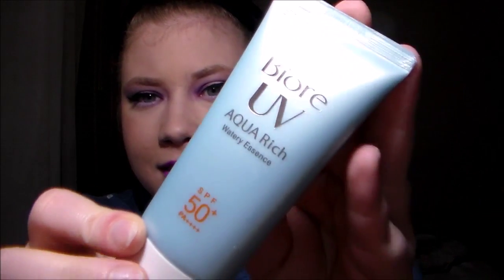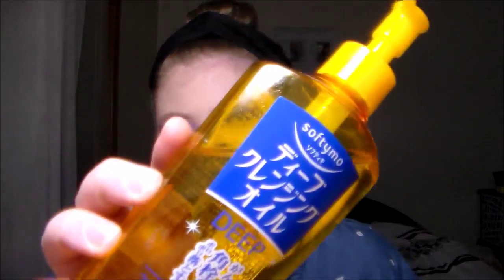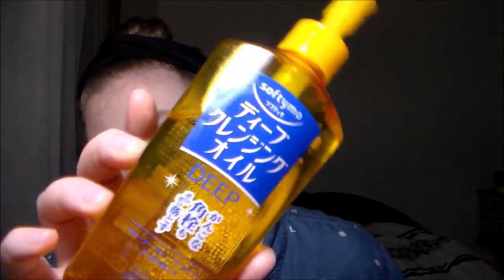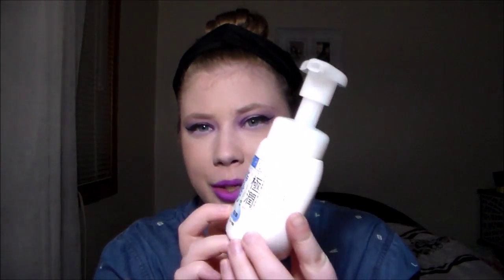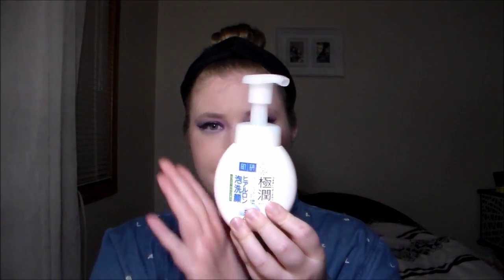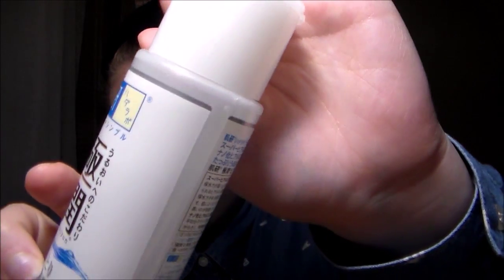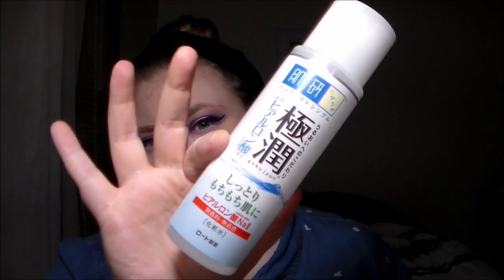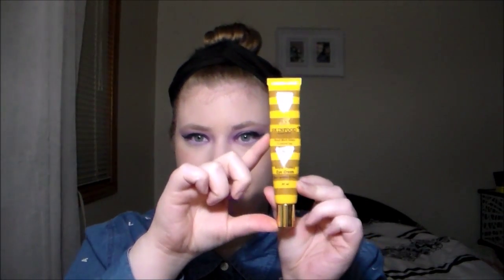ASIAN SKINCARE ROUTINE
Cleansing Oil

Face Wash

Eye Cream

Serum (Which may be breaking me out, not that it would do that for everyone!)

If you shop online and you don't use Ebates, what are you doing?!  Ebates is the easiest way to get cash back on your online purchases and if you shop online as much as I do you'll regret not signing up :)

*This link does give me some referral money, so if you're not down with that then feel free to just go